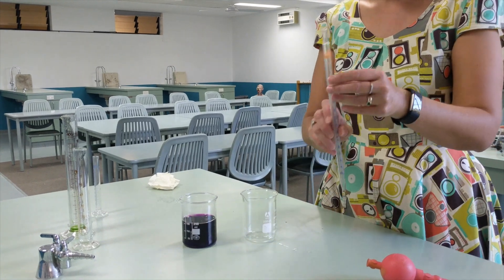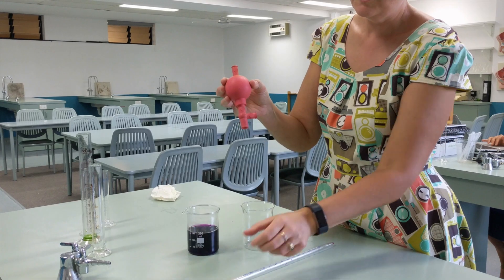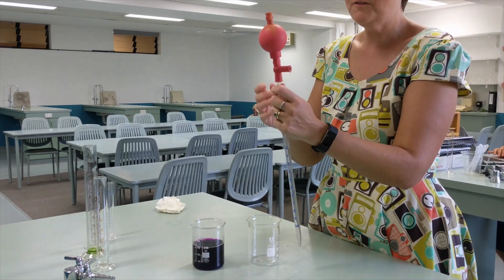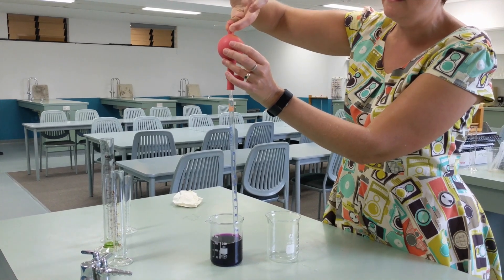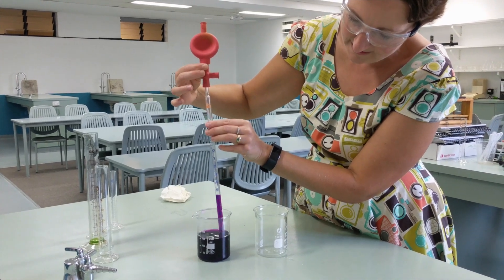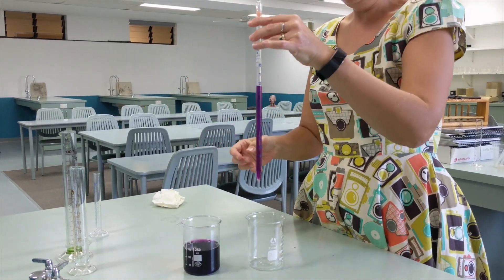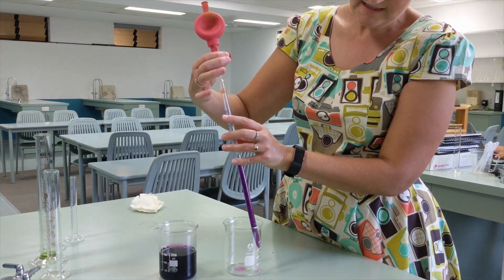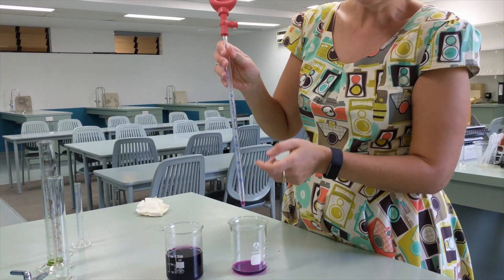How to use a bulb pipette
Demonstration of how to use a bulb pipette